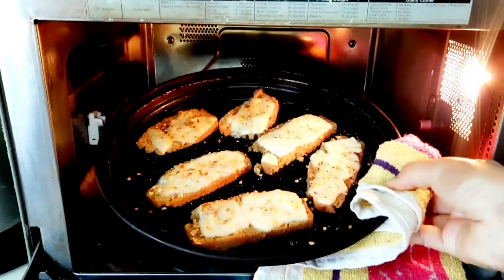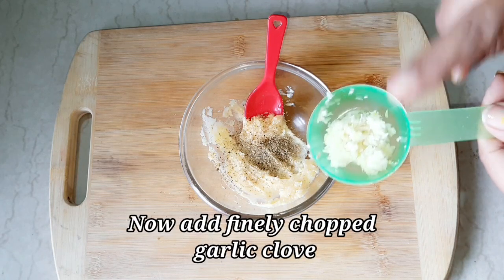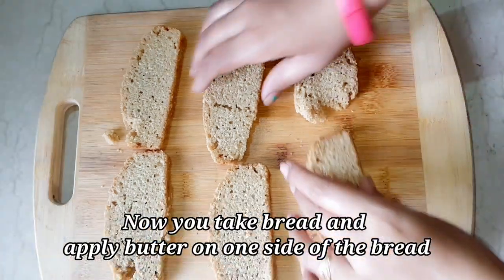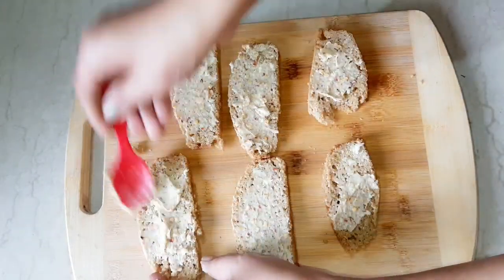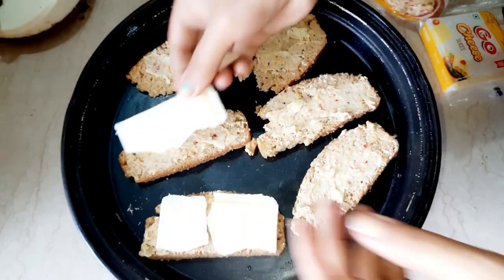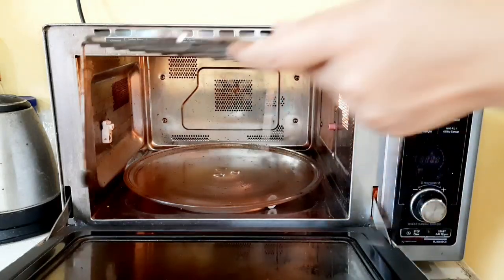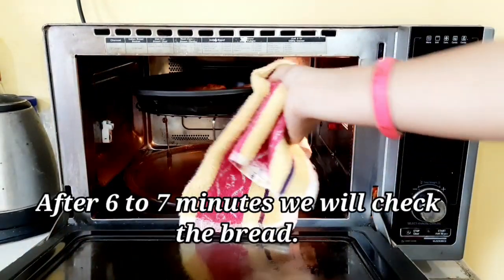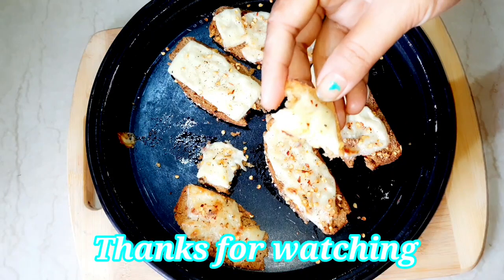How to make garlic bread in microwave|Cheesy Garlic Bread|Garlic Bread Using LG Convection Microwave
howtomakegarlicbreadinmicrowave lg charcoalmicrowaveovenrecipes

You can visit our Recipes Videos playlist here,

2)Bread Pizza In Microwave